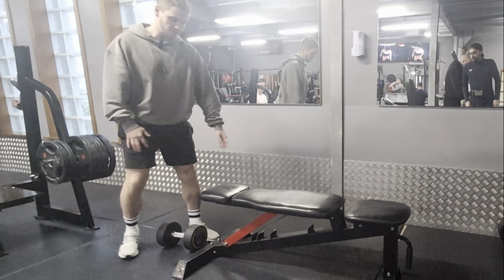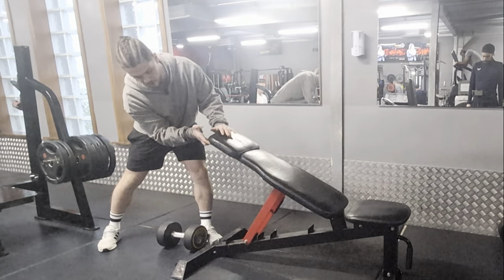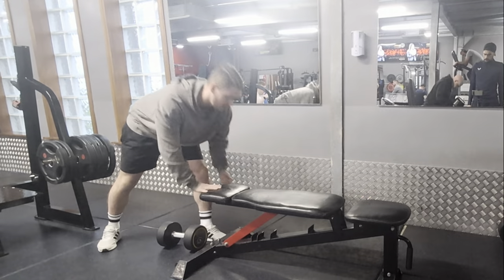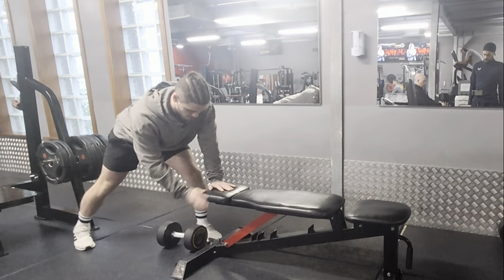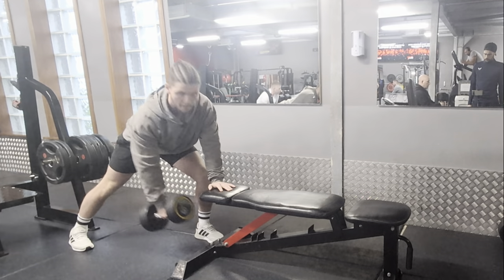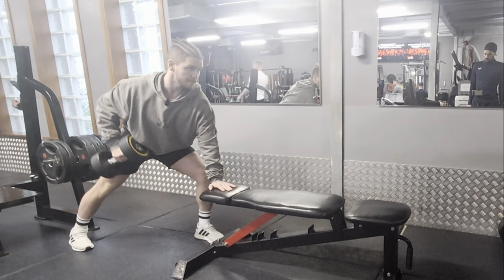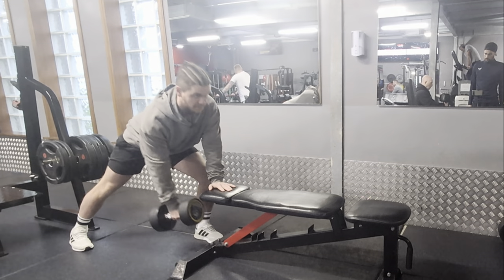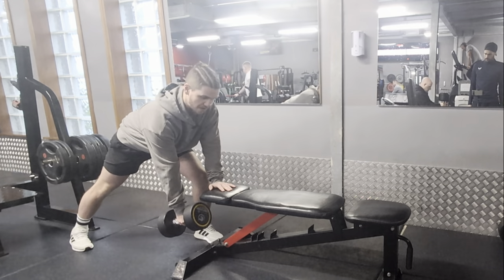single arm dumbbell row